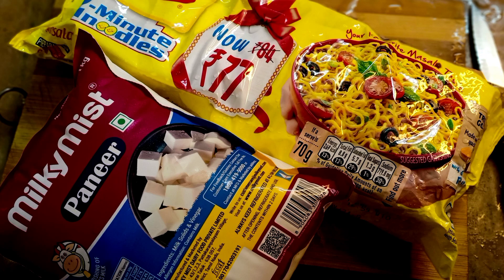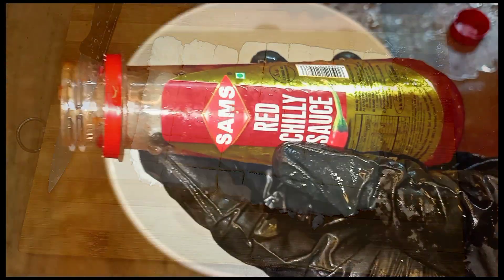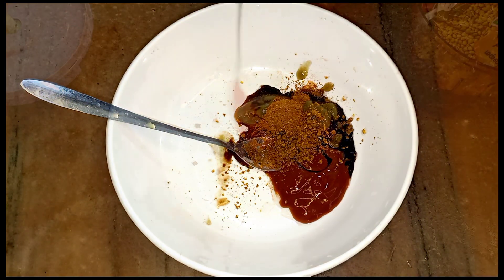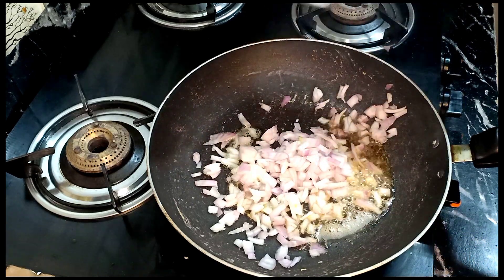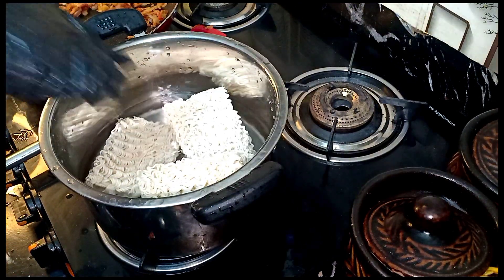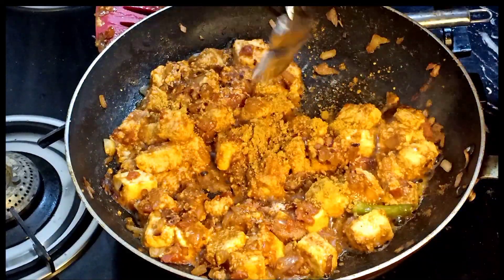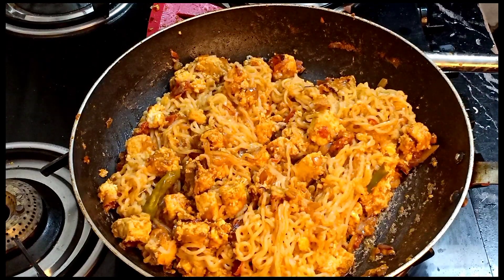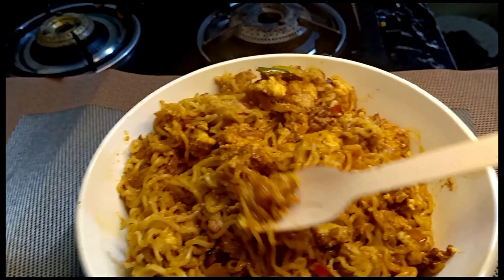சட்டுனு செய்யக்கூடிய ஒரு அருமையான ஈவினிங் டிஷ்